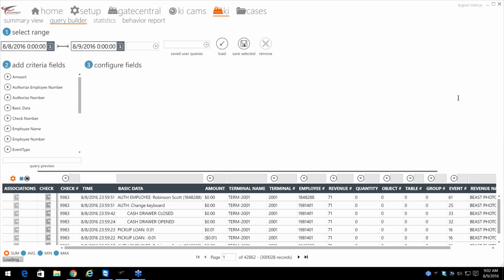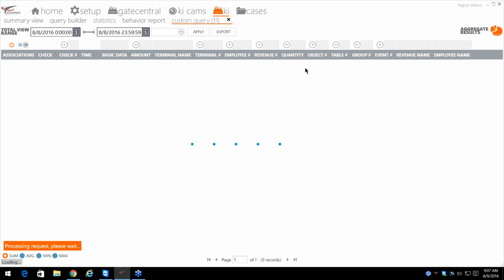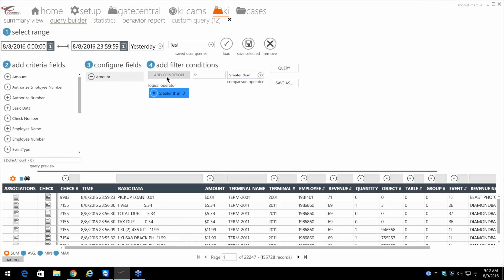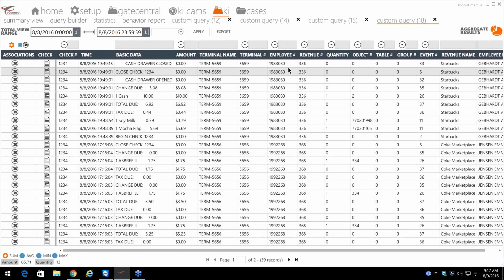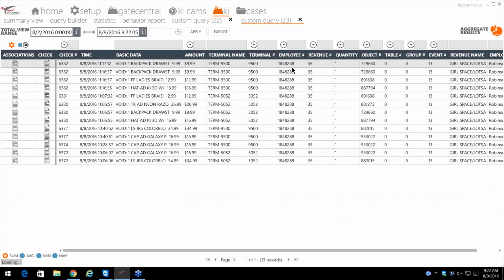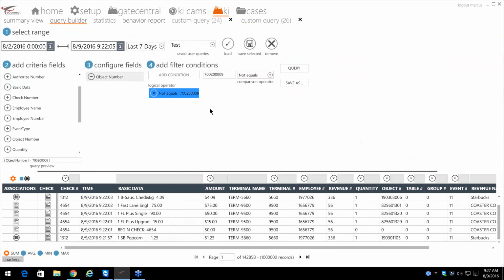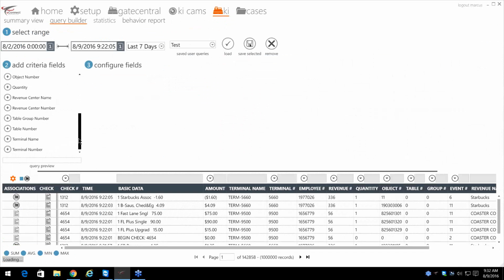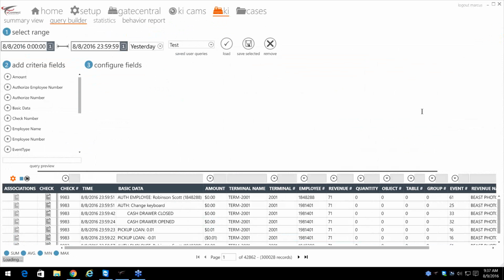2016 08 09 09 00 eConnect Training Query Builder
Training Video on Query Builder